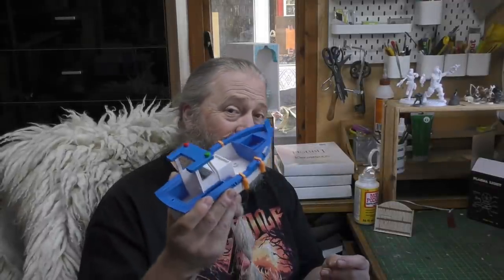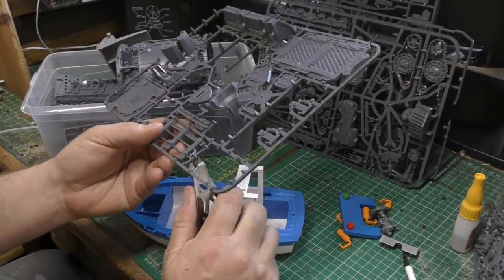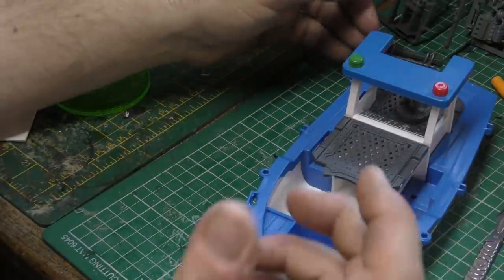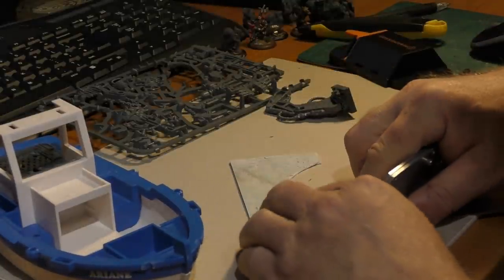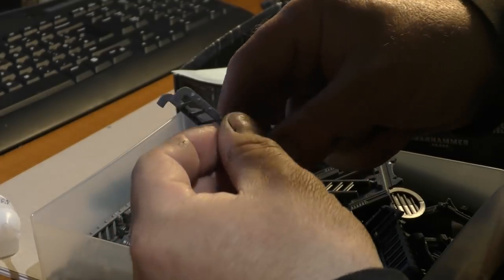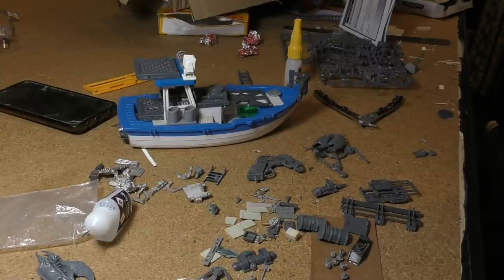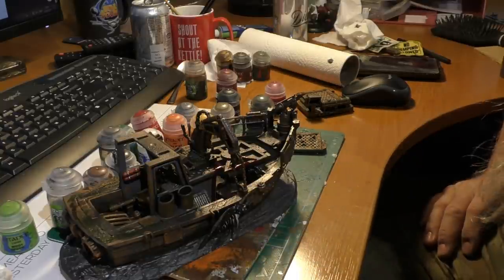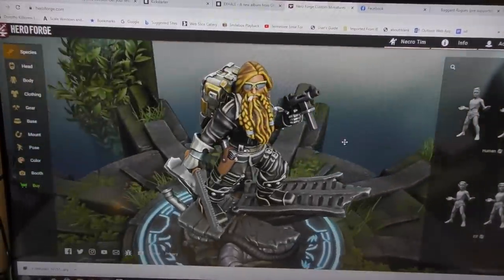Necromunda Scenery Build The Sump Sea Fishing Boat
A return to the Great Sump Sea underneath Hive Primus on Necromunda.  This video features another Necromunda build on a Playmobil toy - This time a fishing vessel for some Underhive Sump Scum to eek out a living fishing for the terrifying Sump/Aquatic creatures of the Sump Sea.
The boat was a purchase for a few pounds on Ebay and made an excellent basis for a model. I go Digging Through The Cack several times.
I am pretty pleased with the result, It needs a crew now of course. Tell me what you think. Would you like to see other conversions on toys?